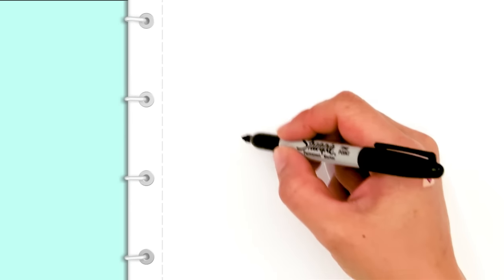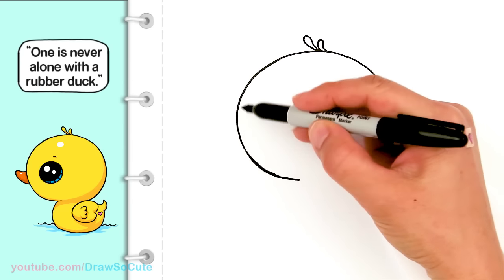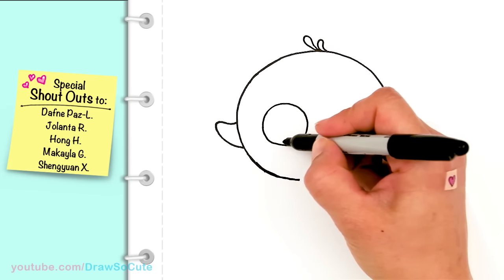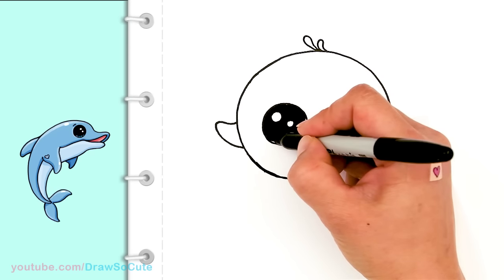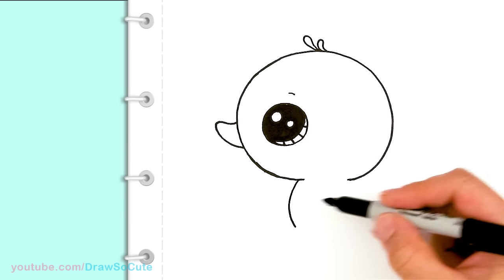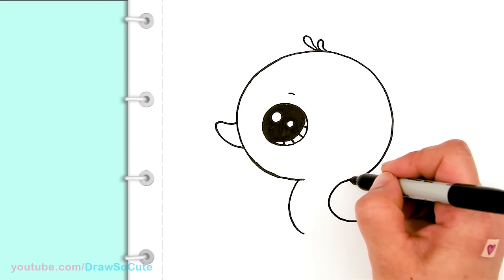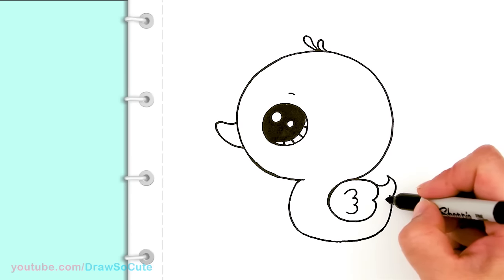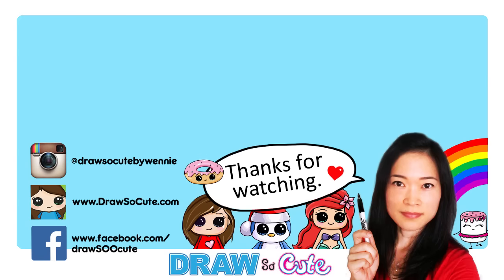How to Draw a Duck Super Easy and Cute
Follow along to learn how to draw a cute, cartoon duck, super easy, step by step. Kawaii rubber ducky. Baby ducky drawing lesson for kids.